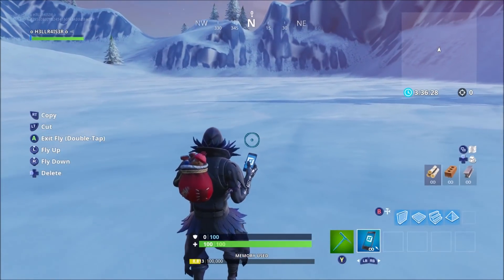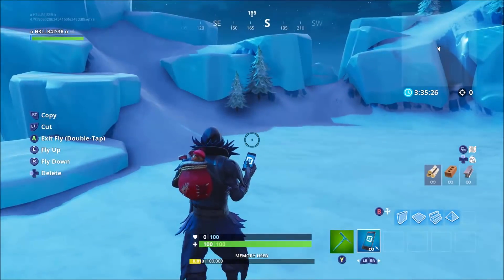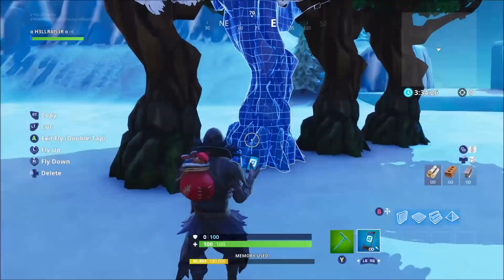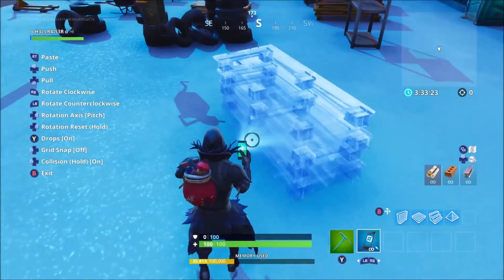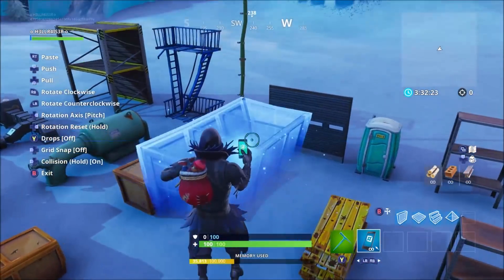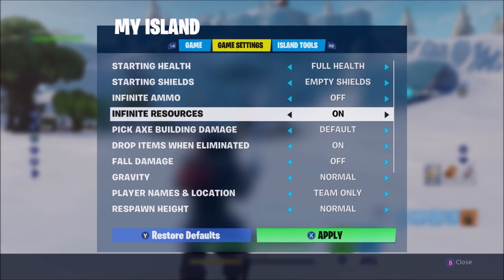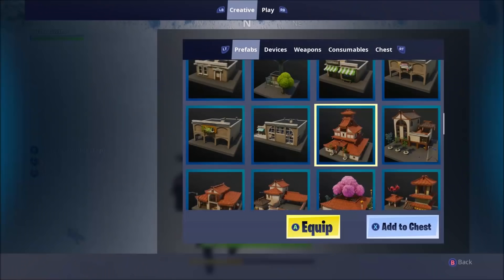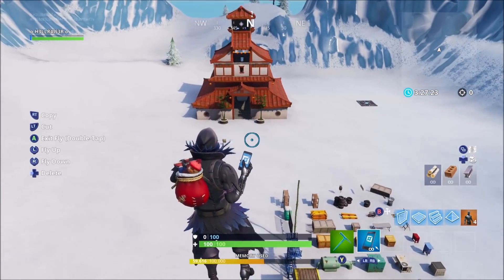HOW TO SPAWN RANDOM CHESTS IN FORTNITE CREATIVE MODE! Unlimited Storage?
Here Is My Fortnite Creator Code: hellraisergaming
Use This When Buying Vbucks Or To Play My Maps!

How To Join My Meets!

Xbox Clubs!
For Any Game! "HELLRAISERGaming Group" (1K)
"USRR" "HELLS Street Kings"" (FH4 Club)
How to join:
1) Dashboard - Community
2) Clubs on Xbox
3) Search Club Name
4) Request an invite.
5) Once accepted check "Multiplayer" on the Dates and Times stated Bellow \/

If you want to Join the meets here are the Dates:
GTA 5 Every Friday 8pm UK Time
Forza Horizon 4 Everyday 7pm UK Time
(FH3 Will Be Hosted If Wanted)
All UK Time!

Music!